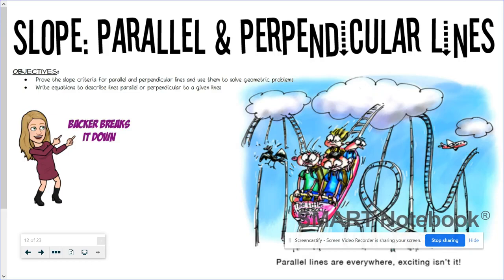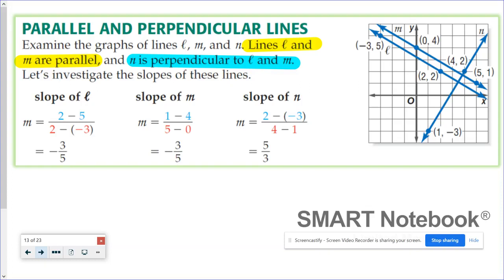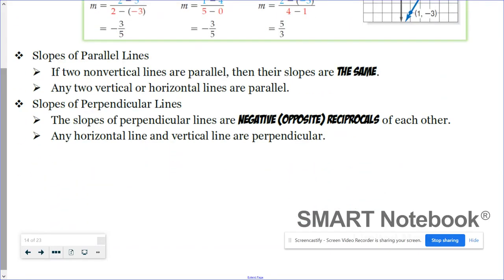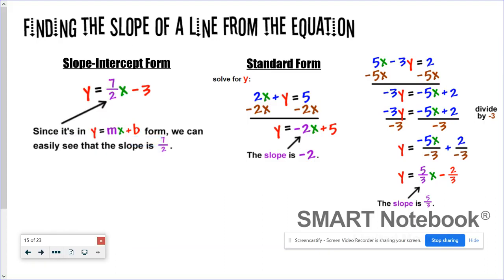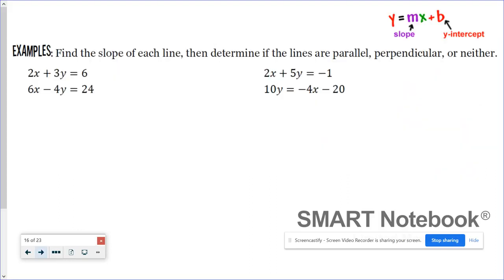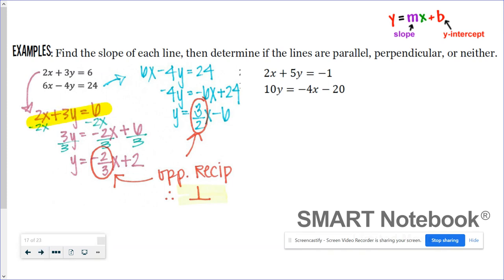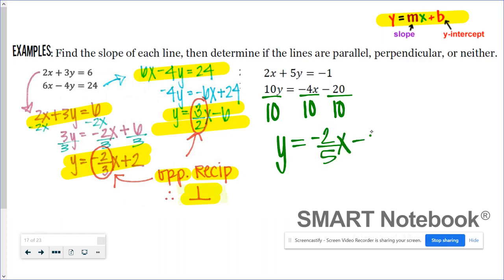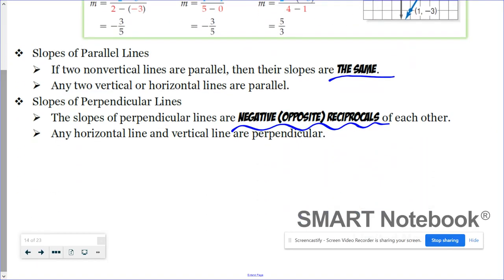Slopes of Parallel & Perpendicular Lines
Features identifying parallel and perpendicular lines given the equations of two lines.